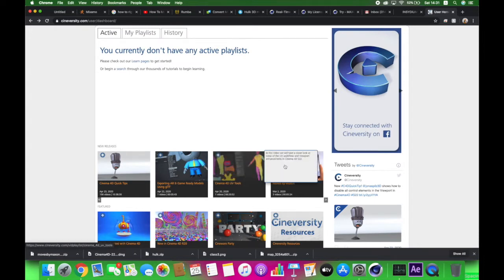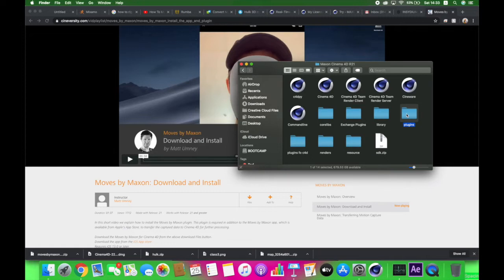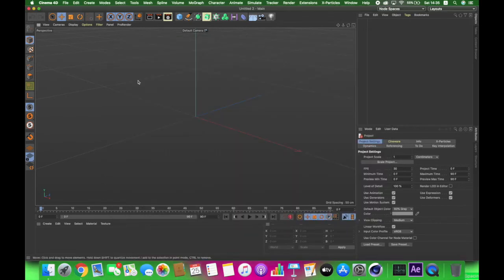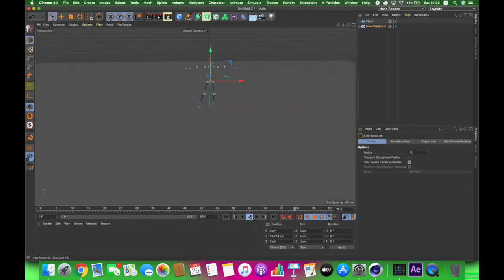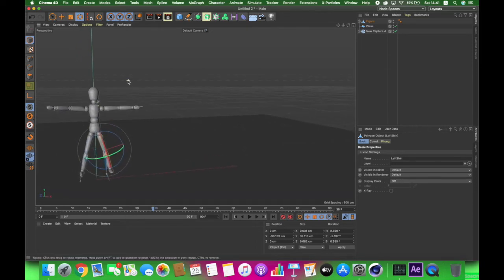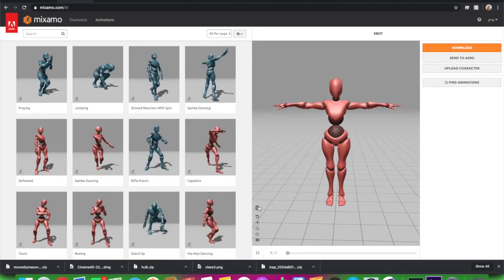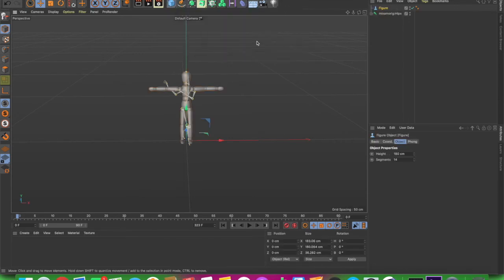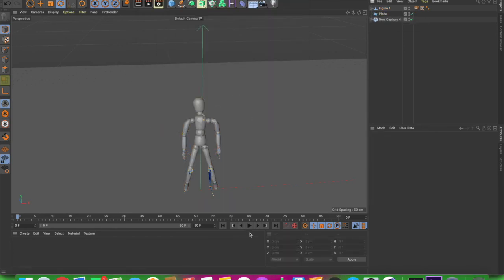Lesson 3: How to apply Motion capture data on characters in c4d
Welcome back to School4u!!! in this lesson we will learn the following:

How to install c4d s22(any future versions of c4d), Moves by Maxon tutorial, how to apply motion capture data on characters

3:17-5:03: Moves by Maxon overview
5:03-7:41: How to install Moves by Maxon (and any plugin)
7:41-10:20: Moves by Maxon setup
10:20-14:26: How to apply motion capture data on characters
14:26-20:14: How to apply Mixamo animations on characters
20:14-21:30: How to download c4d s22 (and any future release of c4d)

I hope you enjoyed today’s lesson!!!
Next lesson will be about: how to manually animate Mixamo rigs